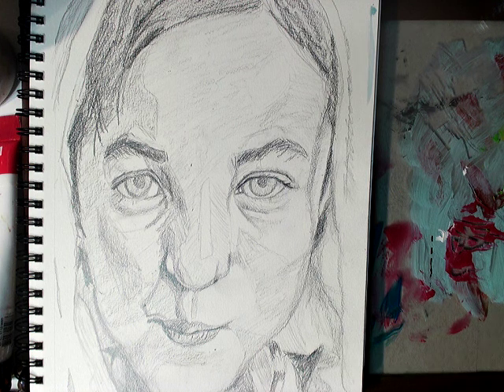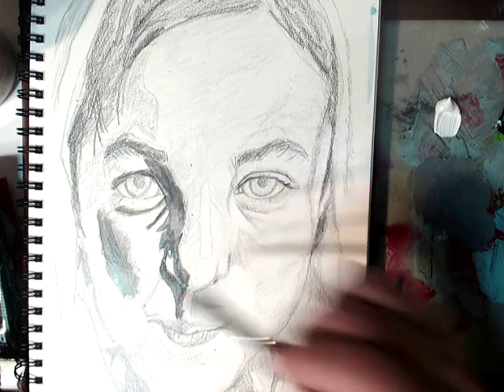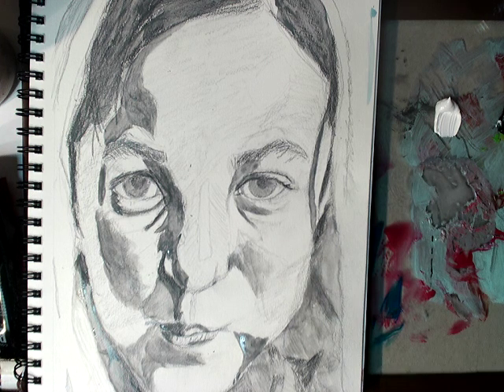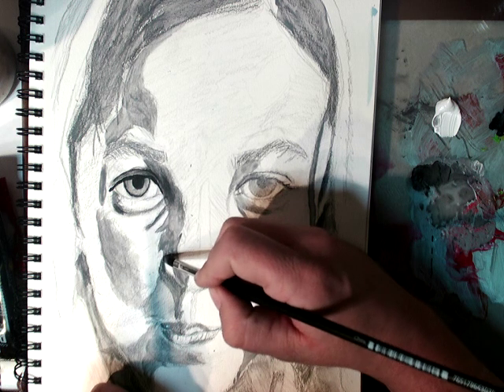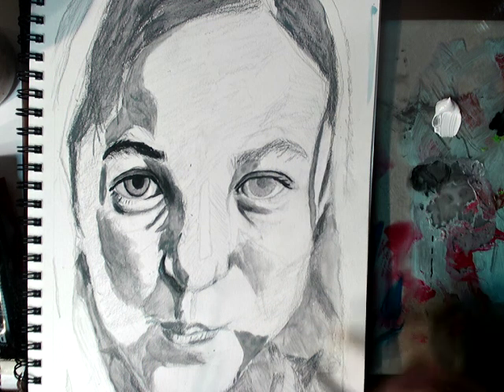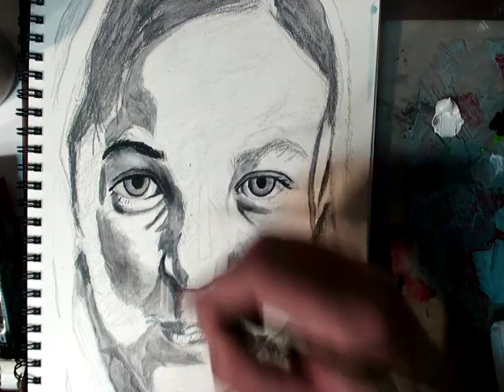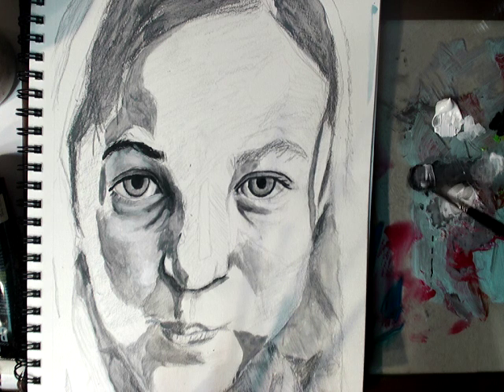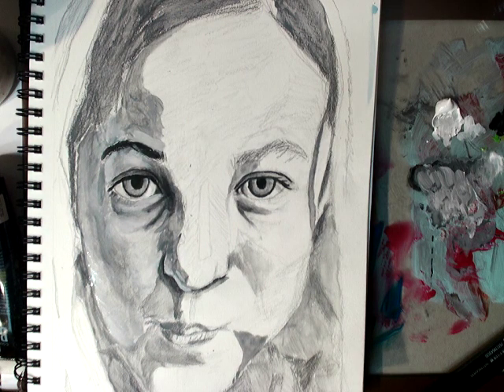Pencil and Black and White Acrylic